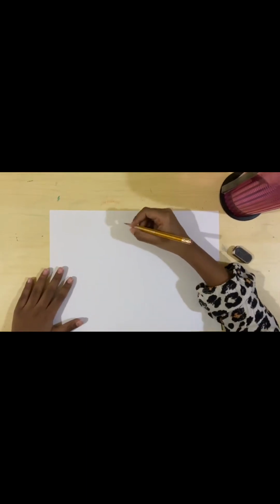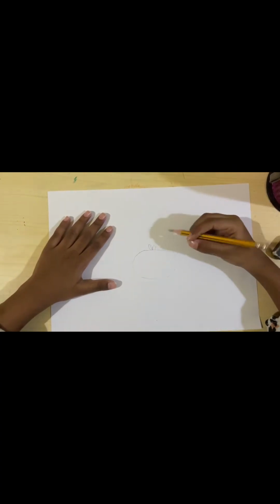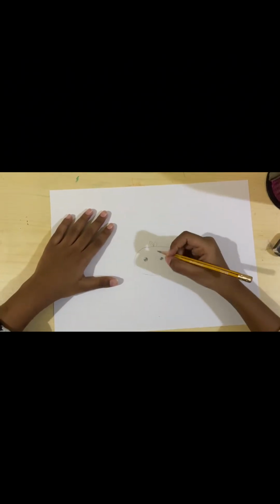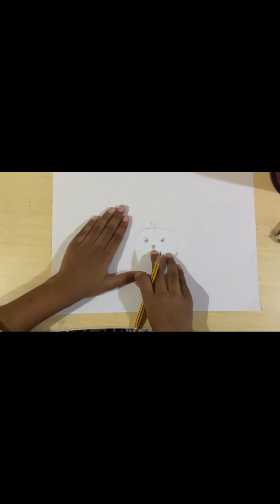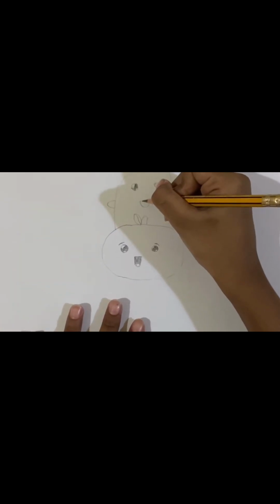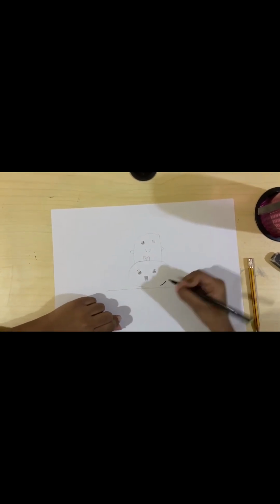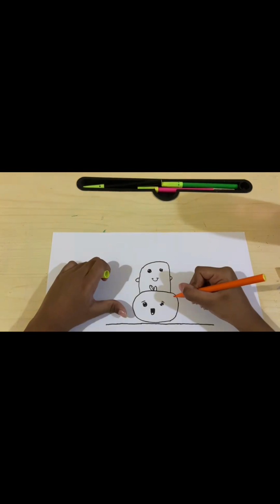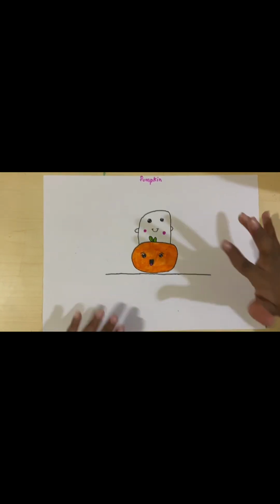Hot to draw a pumpkin 🎃